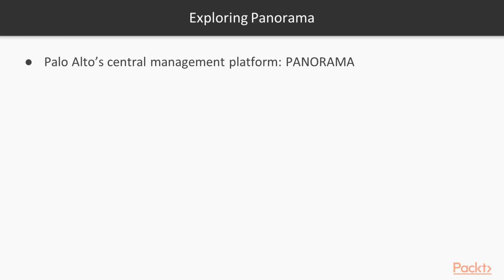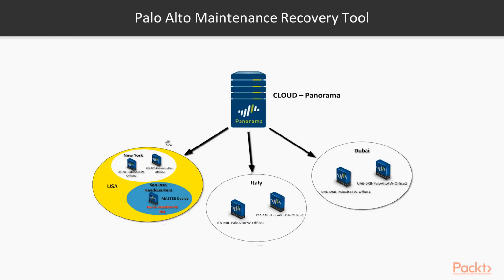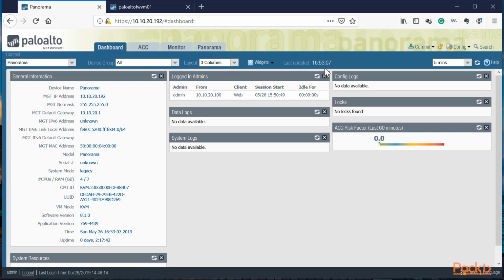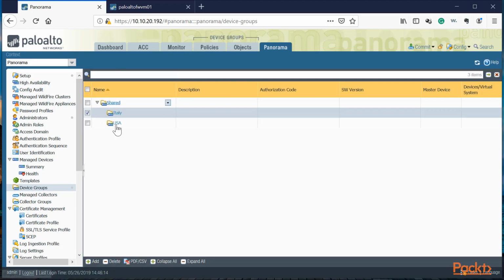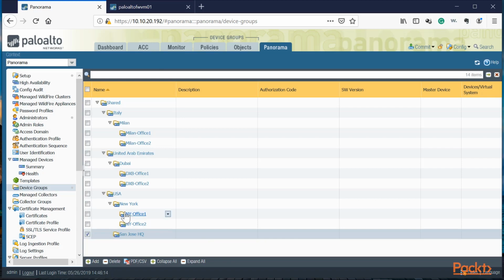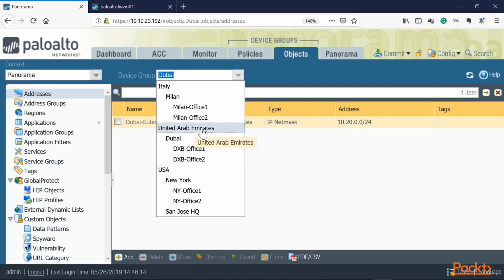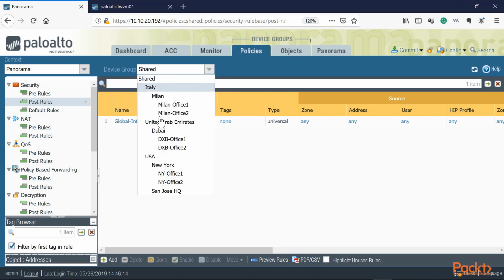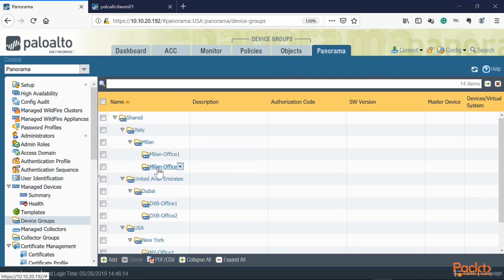0804 Central Palo Alto Firewall Management with Panorama